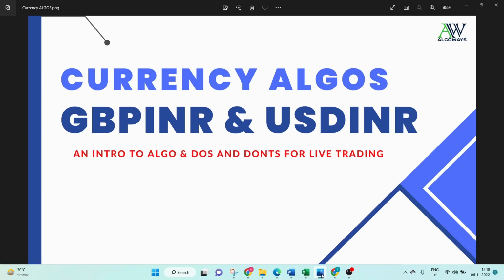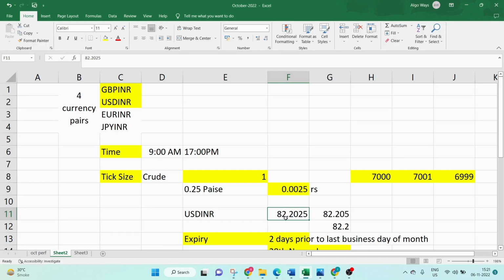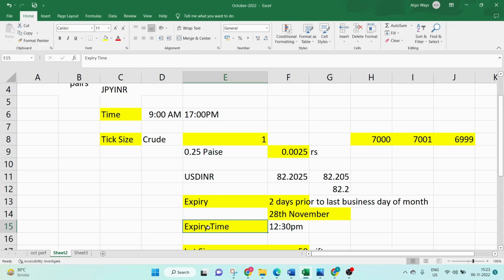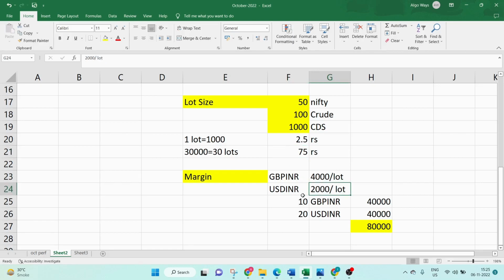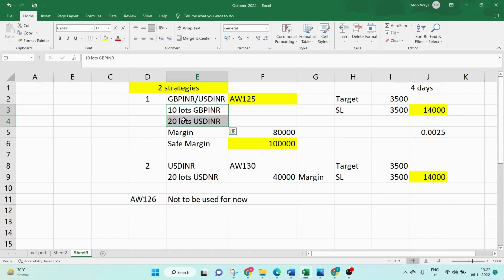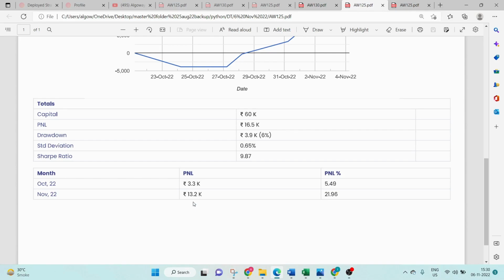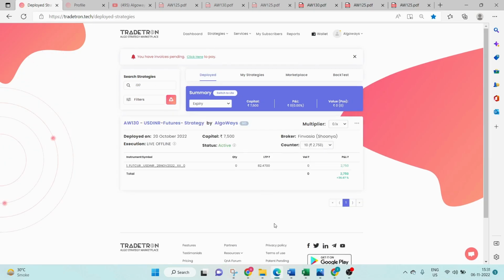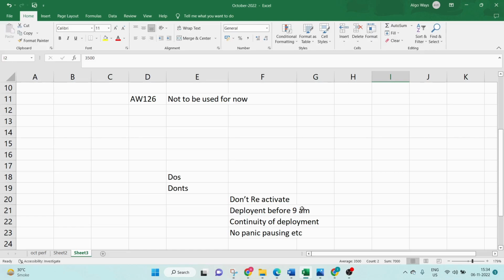Currency Algo Strategies from Algoways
This video gives an overview of basic Currency Derivative segment information and algo of CDS strategies. Two successful strategies are covered in this video and general best ways to get out of the strategies are explained with a list of dos and donts.